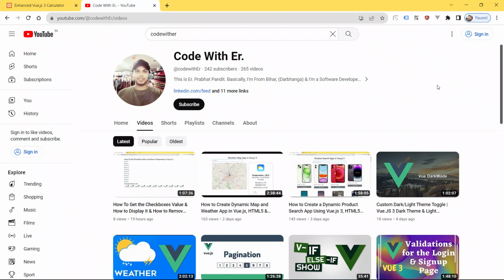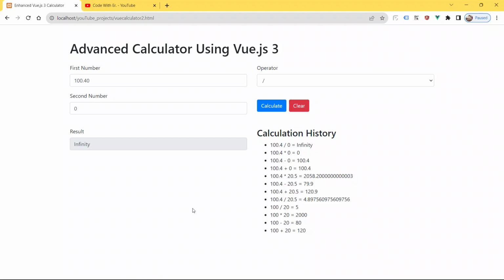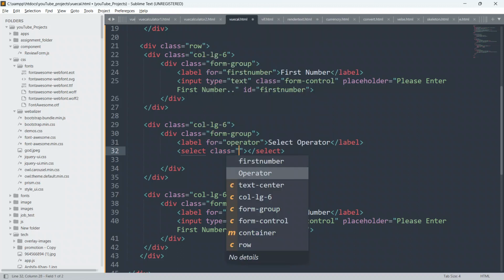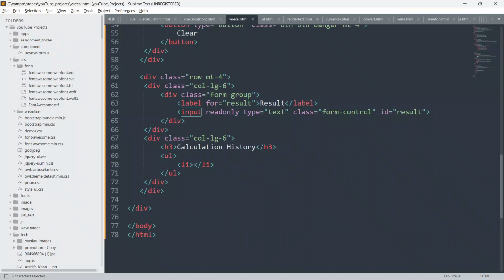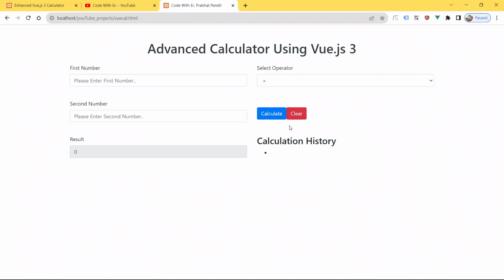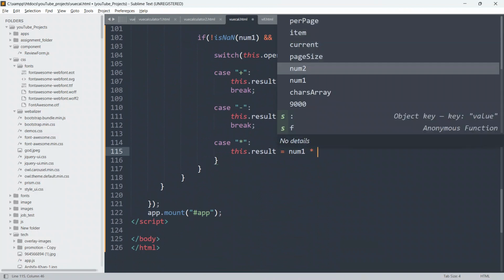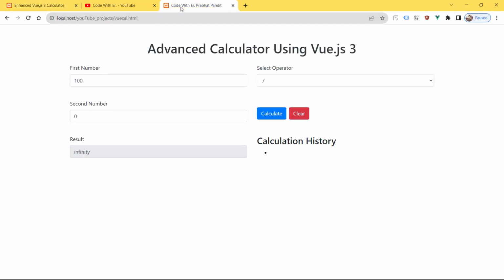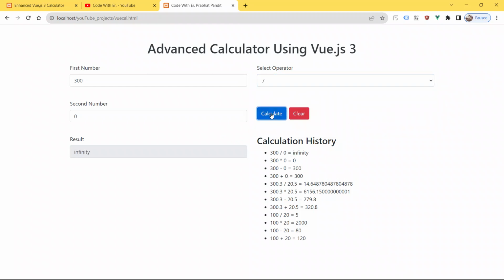How To Create Advance Calculator Using HTML5, CSS3 & Vue.js 3 | Build A Calculator in Vue 3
Build A Calculator in Vue.js 3 [ Super Easy] - YouTube

Build a Calculator with Vue.js

Vue 3 calculator project tutorial (Option API 2023)

Build a Simple Calculator with Vue.js in No Time | by Er. Prabhat Pandit | Better Programming

Vue.js Tutorial.
Beginners Vue.js Tutorial.
Vue.js Classes.
Vue.js Example.
How to Render Something | Text based on condition in Vue.js 3
Vue tutorial

In this video we are going to create a calculator using vue.js 3. In simplest way possible we will make a Dynamic calculator Using HTML5, CSS3 and Vue.js 3. You can use code freely and modify it as you like.